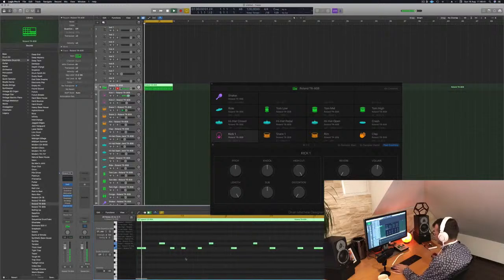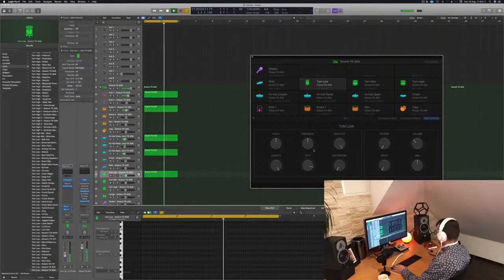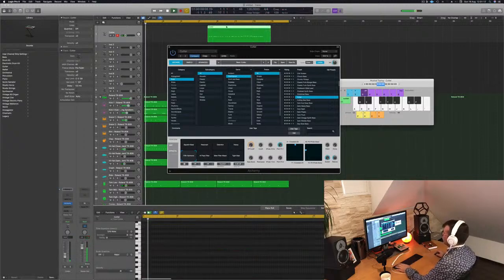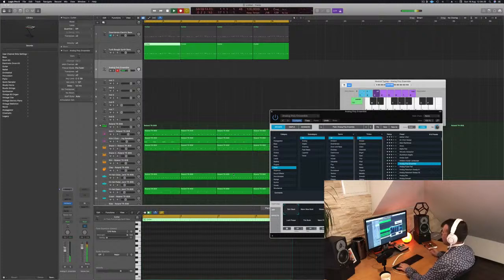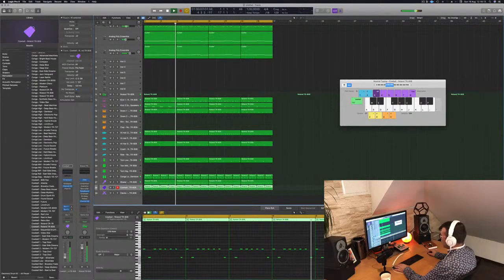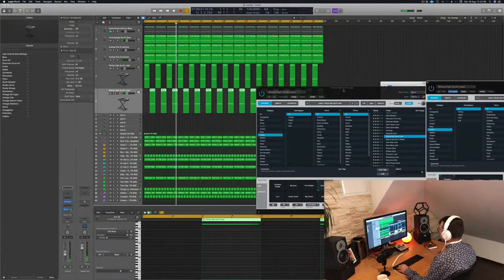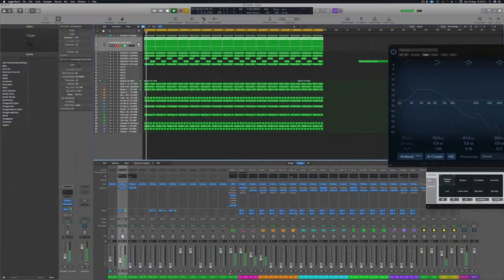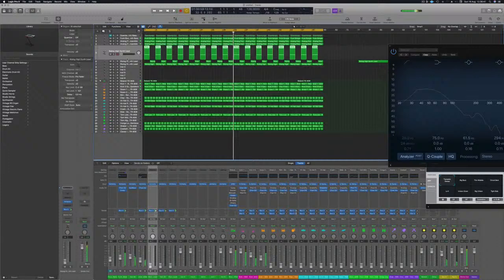How to make Melodic Breakbeats (Anjunadeep - Sasha) | Live Electronic Music Tutorial #127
🔥 Learn How to Craft Melodic Breakbeats with Logic Pro X Template:
Join us in Episode #127 to explore the art of breakbeat production, inspired by Anjunadeep and Sasha. We'll guide you through creating a breakbeat track from scratch, utilizing only Logic Pro X's vast array of instruments and plugins.

Chapters:
0:00 Introduction
2:49 The Drums - Lay down a dynamic, non-linear kick-snare pattern.
13:35 The Bass - Craft an energetic, thick bassline with Alchemy synth.
23:55 The Pads - Add depth with background pads.
29:55 More Drums - Enhance with toms, shakers, and tuned drums for groove.
38:22 FX Pads - Introduce fat, thematic FX layers.
43:45 The Lead - Record a deep, spacy lead melody.
47:37 Mixdown - Mix from zero for a professional sound.

Detailed Walkthrough:
Drums: Begin with a unique kick-snare sequence, process and mix each element individually for control.
Bass: Record and refine a bassline that embodies the breakbeat spirit, potentially adjusting patches for the perfect sound.
Pads: Use pads for texture and movement, setting the mood.
Percussion: Add more rhythm with classic breakbeat elements like toms, shakers, and cowbell melodies.
FX Pads: Choose and layer FX pads to match the big beat vibe.
Lead: Find and record a lead that adds a melodic layer to your track.
Mixdown: Start from scratch to balance all elements perfectly.

Free Live Tutorials: Learn at your own pace, anywhere, anytime.
Hands-On Experience: Use our Logic Pro X Template to apply what you've learned.

Unlock the Secrets of Melodic Breakbeats Now!